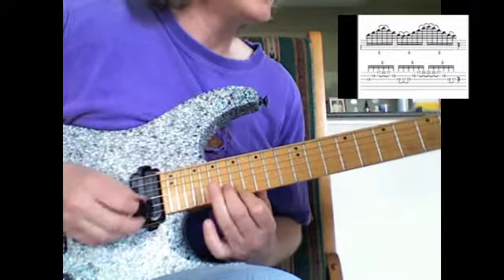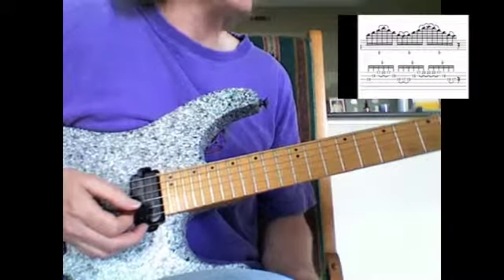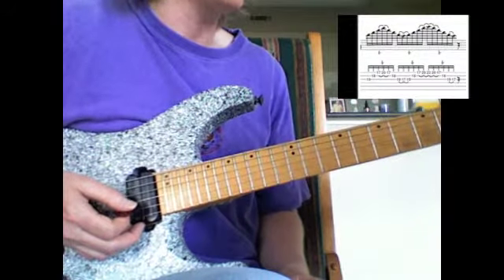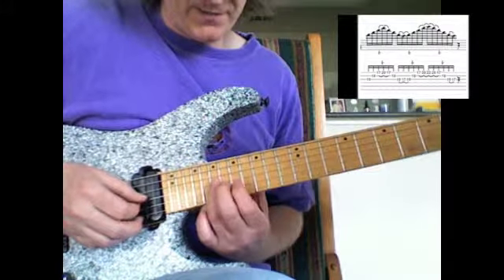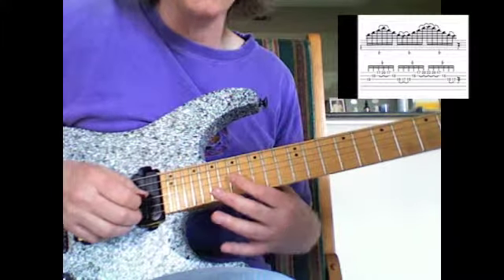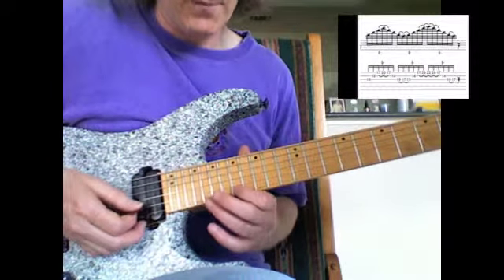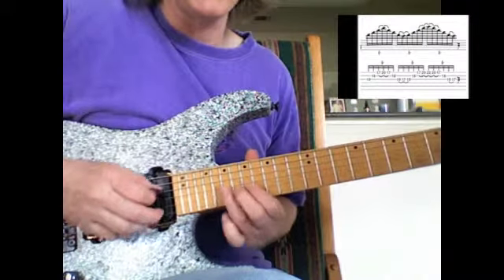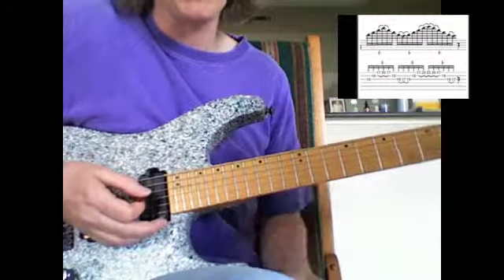July 29 LOTD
Tom Yoder playing July 29 Lick Of The Day. For a better view of these licks go This lick is a Dm arpeggio.  All hammer-ons and pull-offs and sweep picking here.  I know there is a rest in the 4th beat, but I would forego that and play this lick over and over as a repetitive lick.